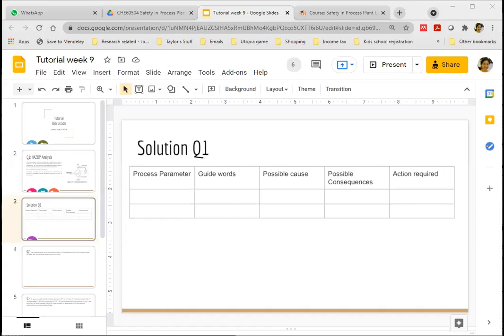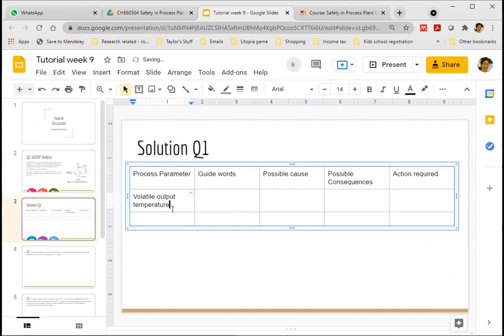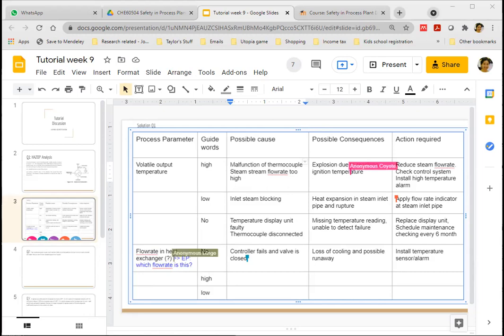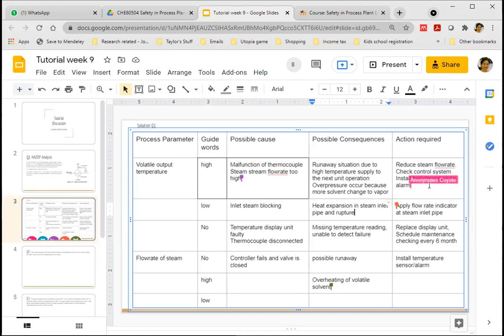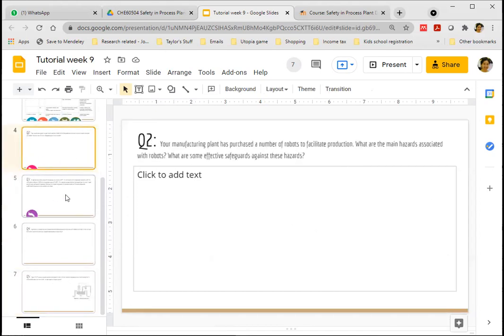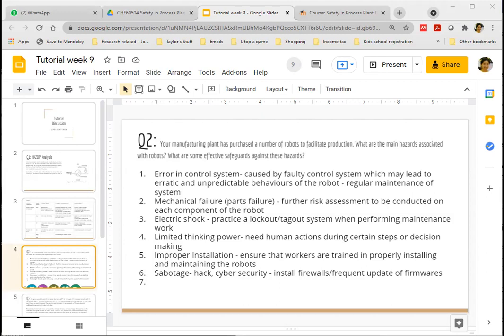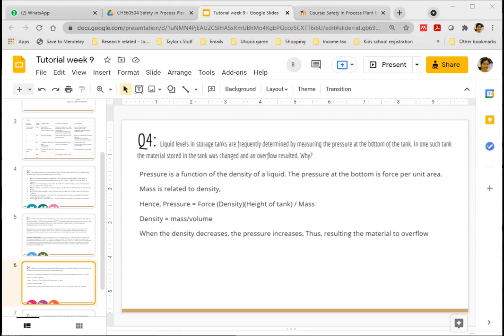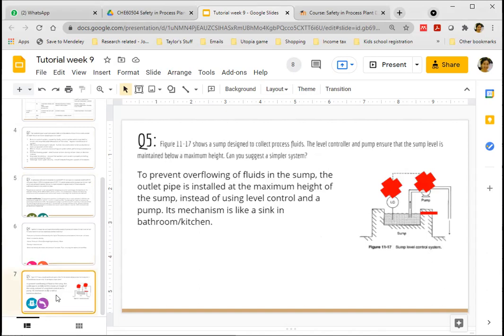Tutorial week 9 - 26 May 2021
Tutorial Discussion